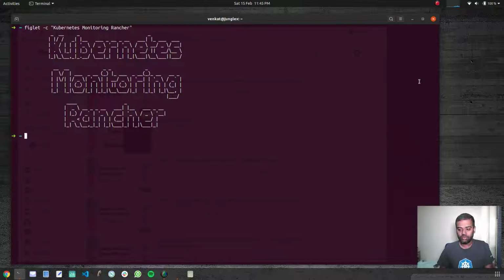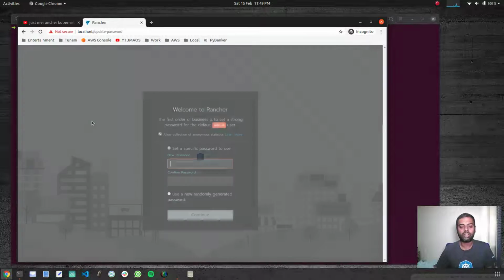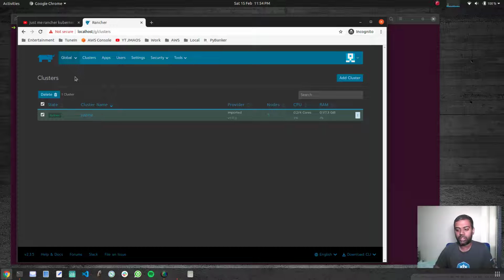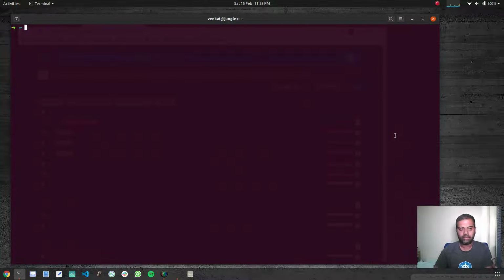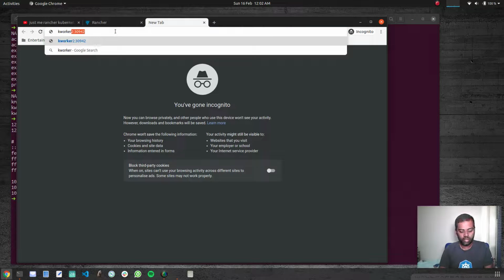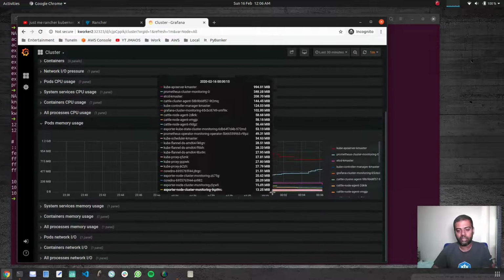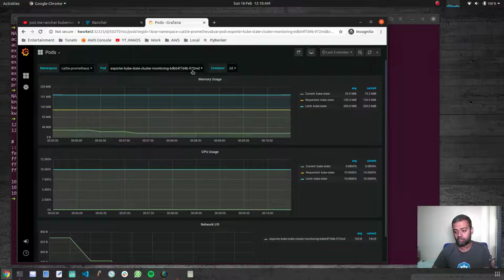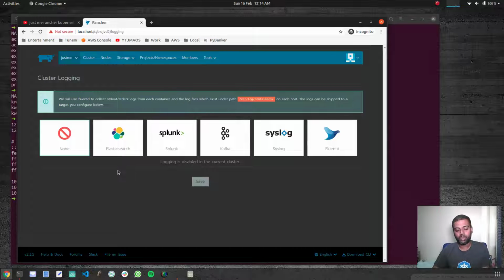[ Kube 18.1 ] Monitoring Kubernetes Cluster with Rancher v2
In this video I will show you how to enable kubernetes cluster monitoring in Rancher v2. It comes with Grafana for visualization. Loaded with loads of dashboard to see your cluster state in realtime.

Hope you found this video useful. For any questions/issues/feedback, please let me know in comments and I will be happy to help.